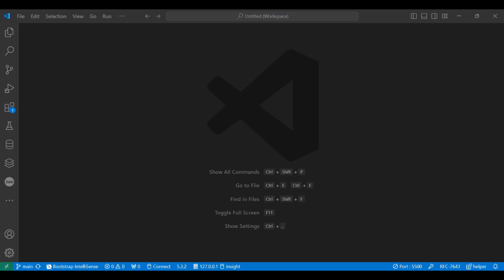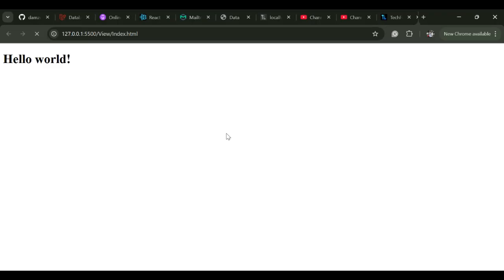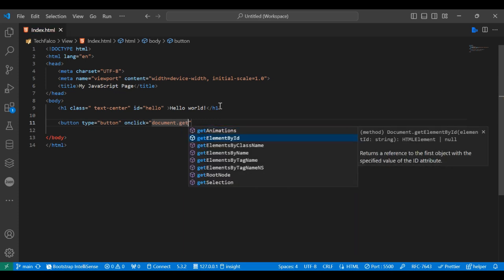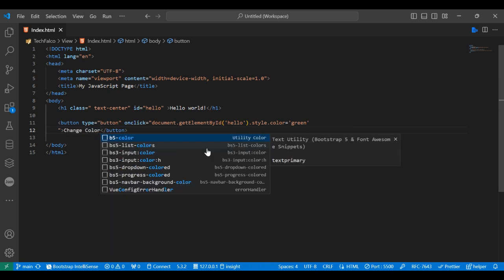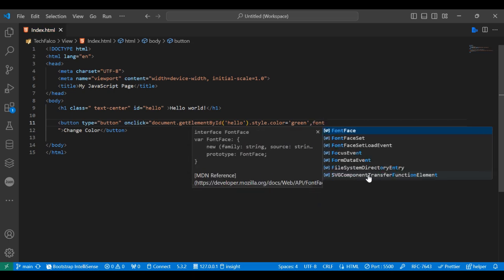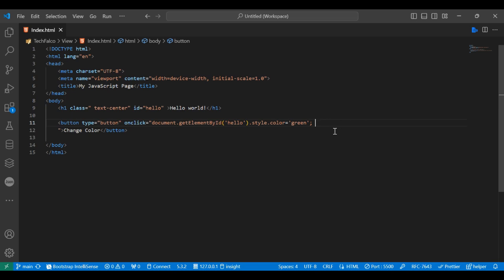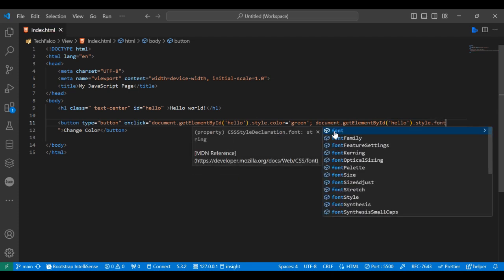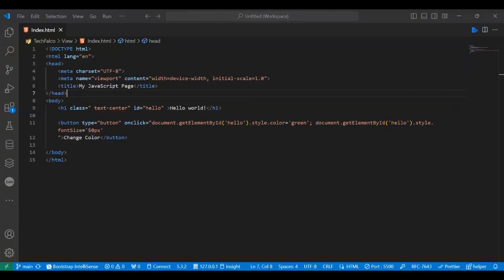JavaScript for beginners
how to implement JavaScript into your code using a same file method.